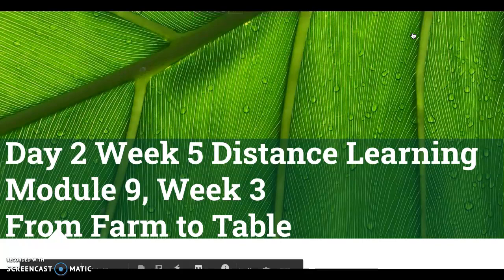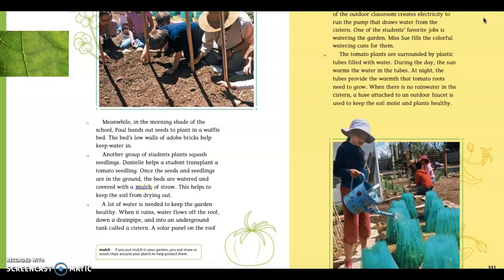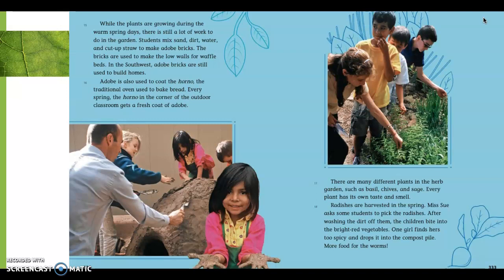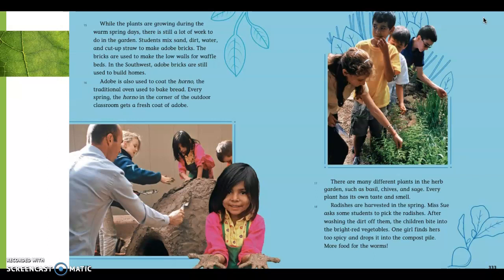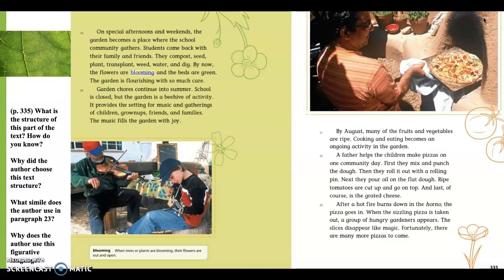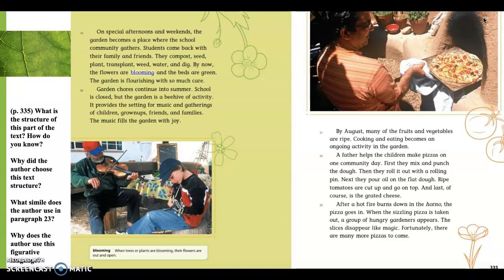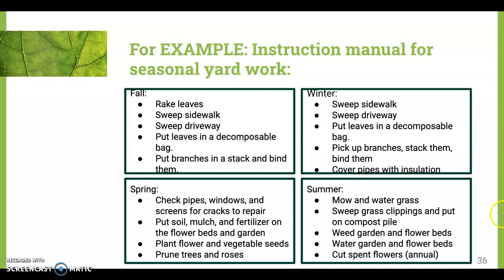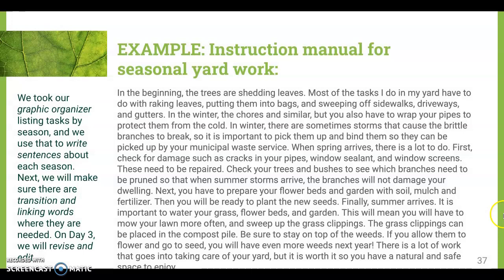Day 2 Continued Part 2 Module 9 Week 3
Day 2 continued (part 2)